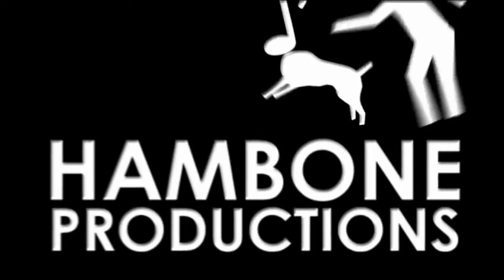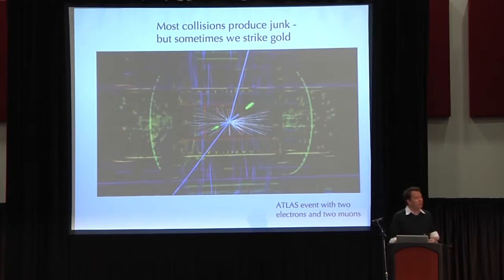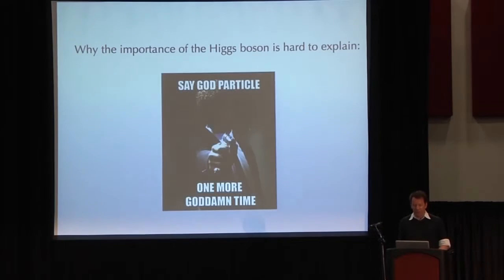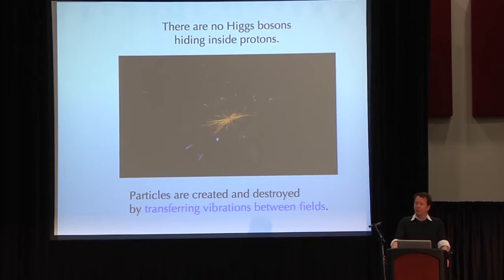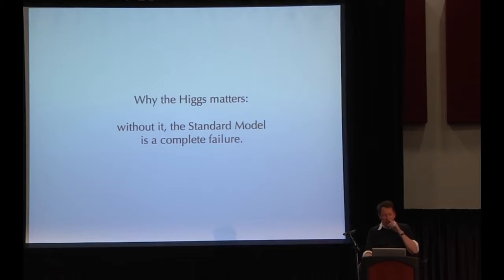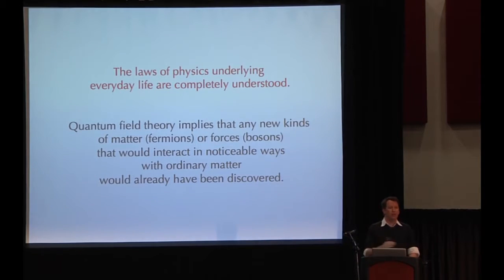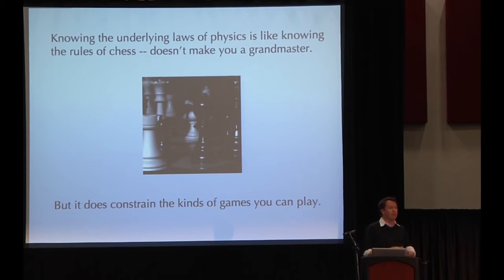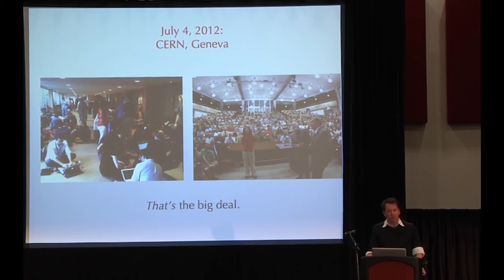Higgs Boson and the Fundamental Nature of Reality Sean Carroll Skepticon 5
Filmed in Springfield, MO - Nov. 20

Feel free to:
- Upload a translation
- Re-edit for content
- Re-edit with commentary

Filmed and edited by Rob Lehr of Hambone Productions LLC
All videos and footage owned by Skepticon